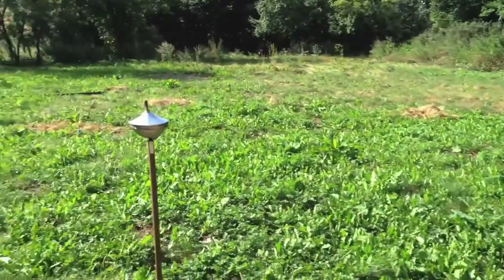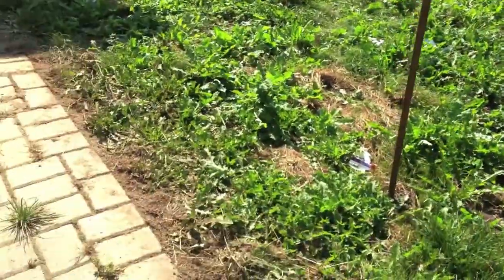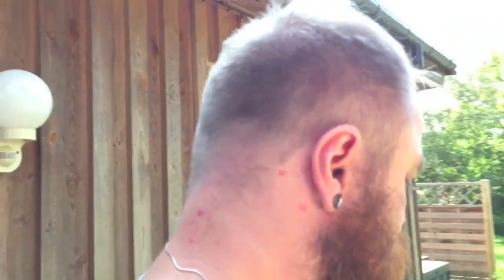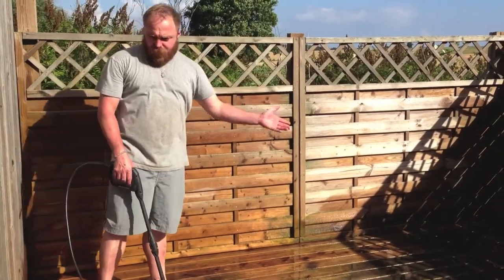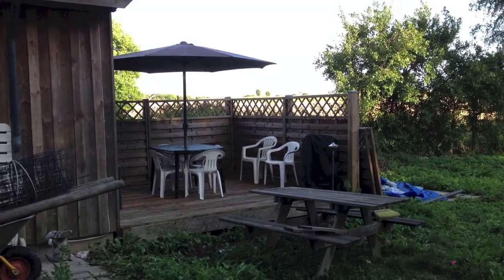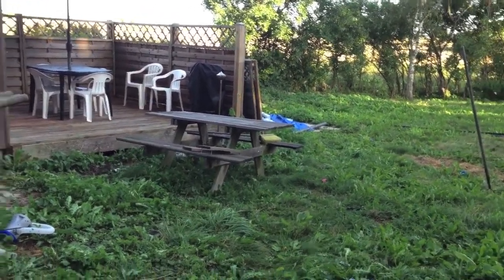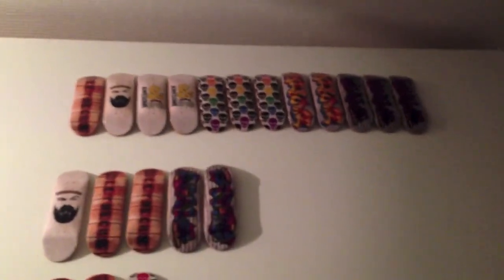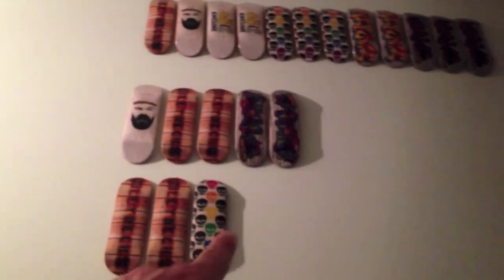POWER CLEANING (8.6.13 - Day 1009)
Busy cleaning outside.